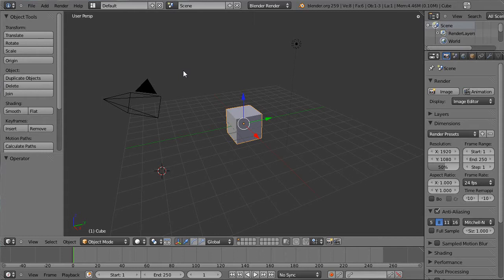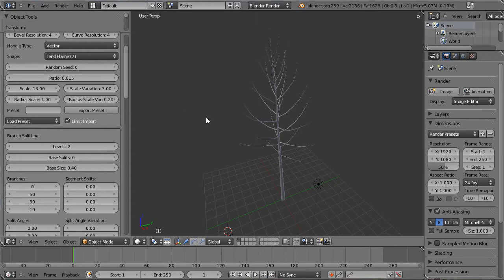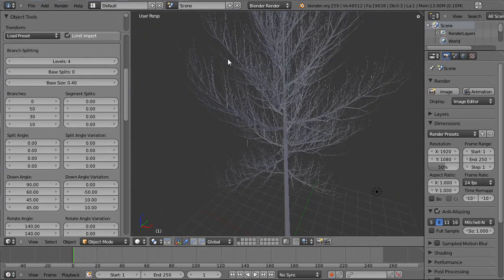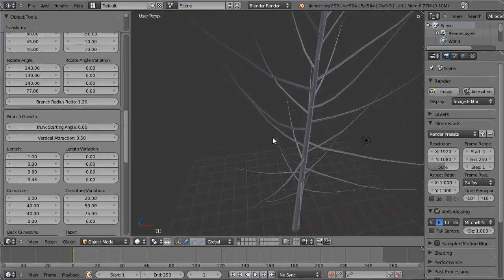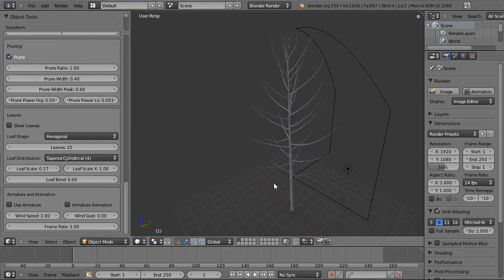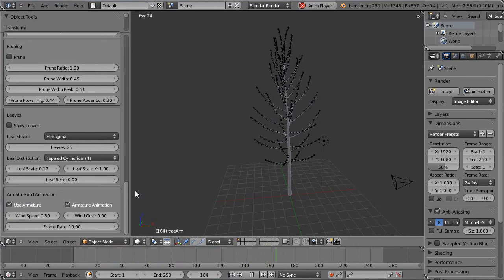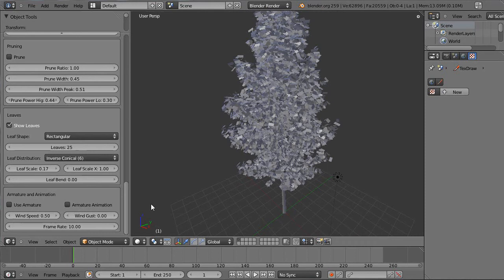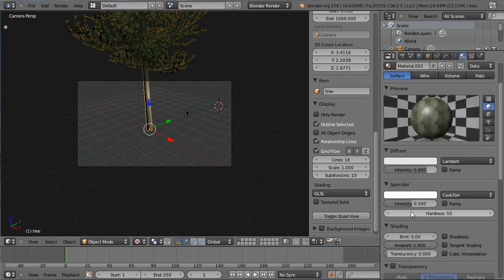How To Create a Tree In Blender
This week I show you how to use the sapling addon to create trees in blender.